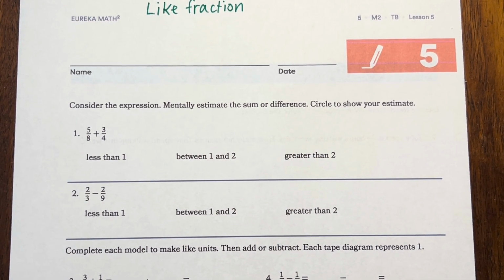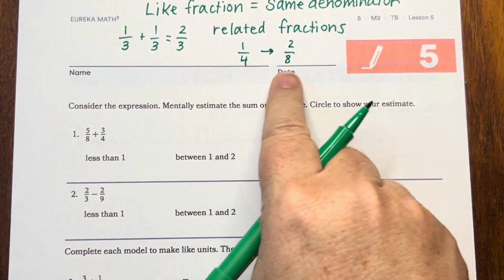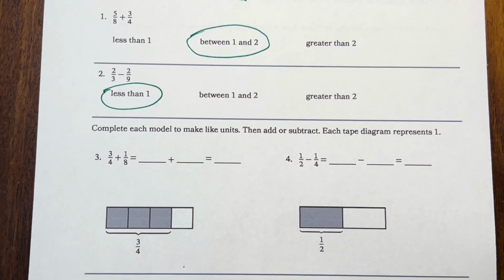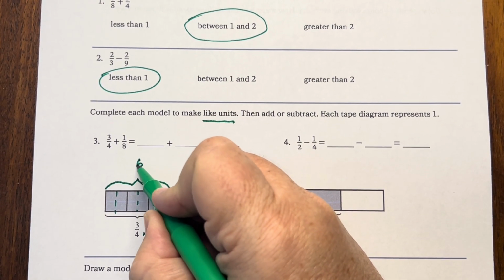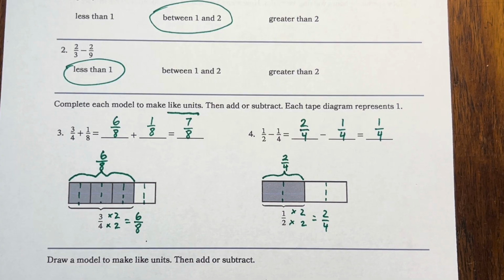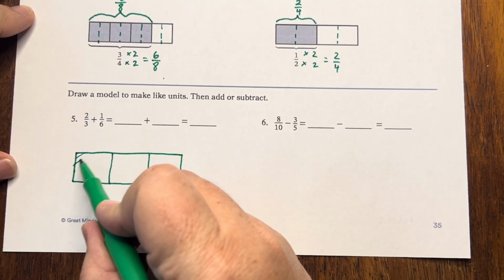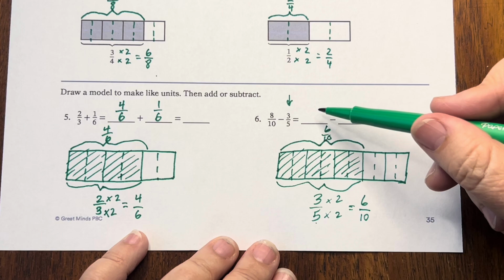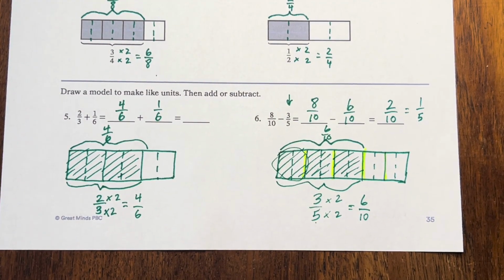Module 2 Lesson 5